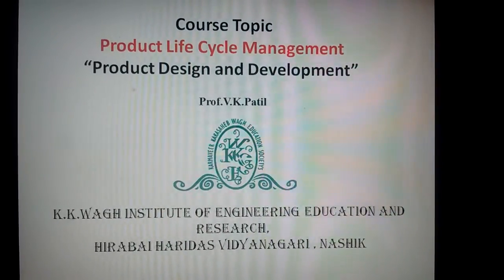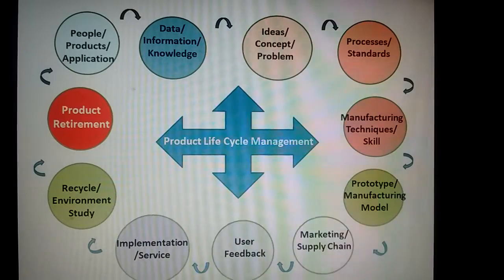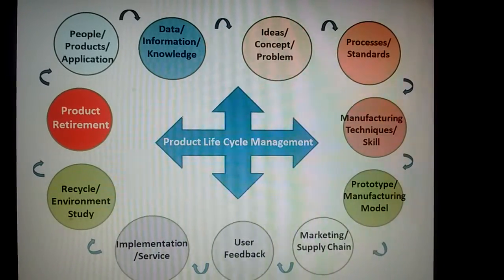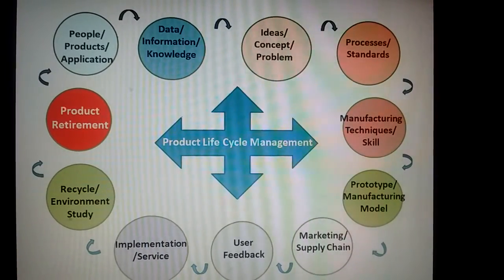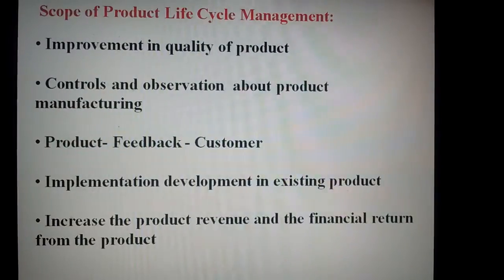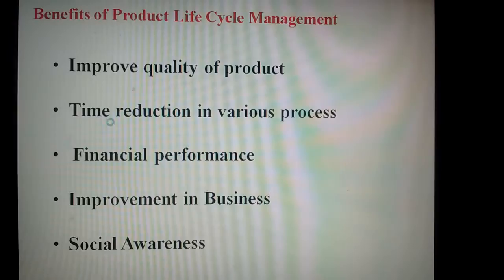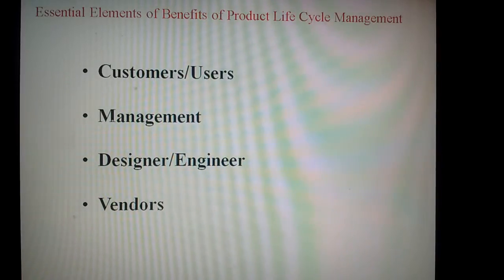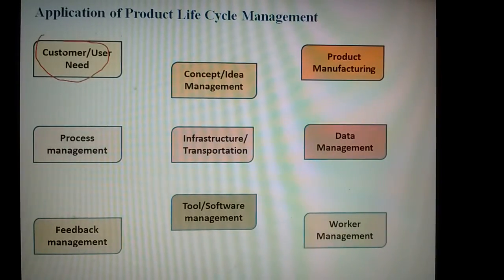Product Life Cycle Management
Product Design and Development